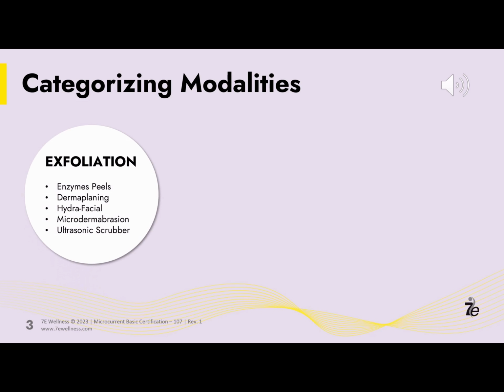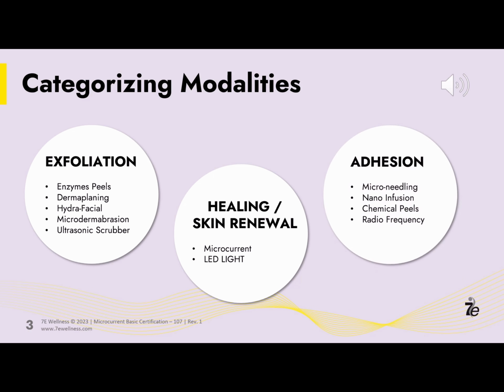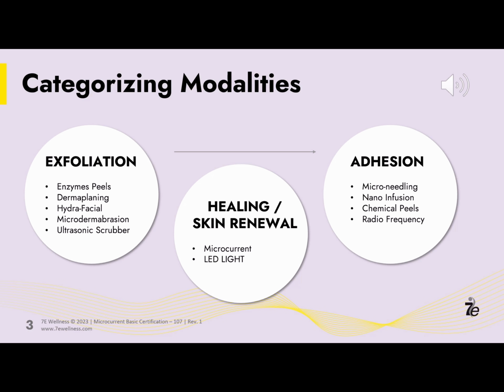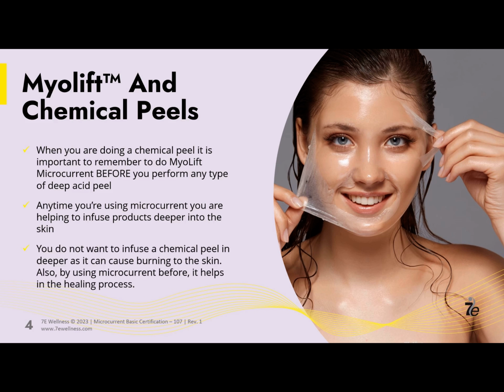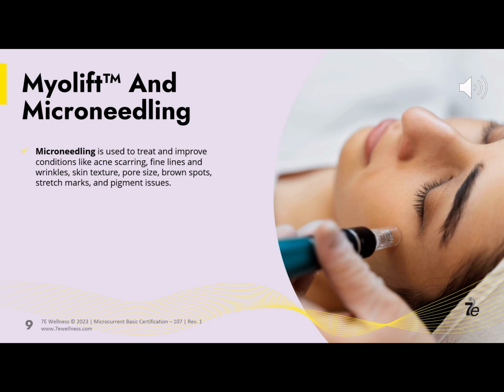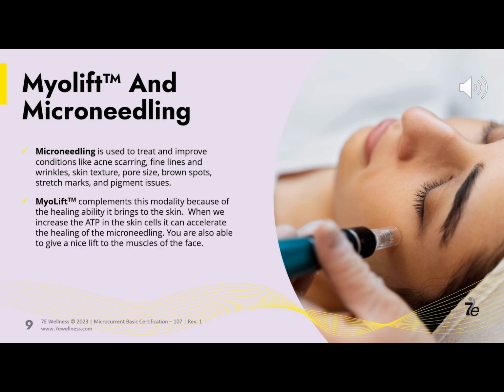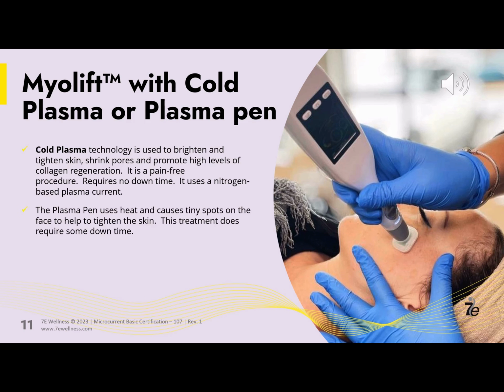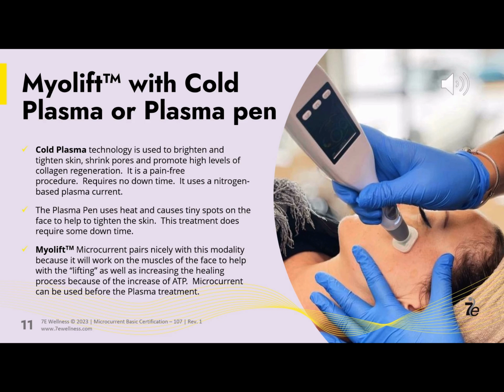7EWellness Part 6: Microcurrent combo modalities